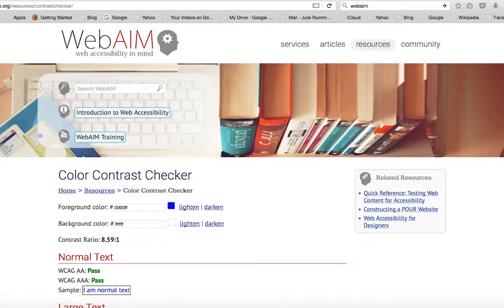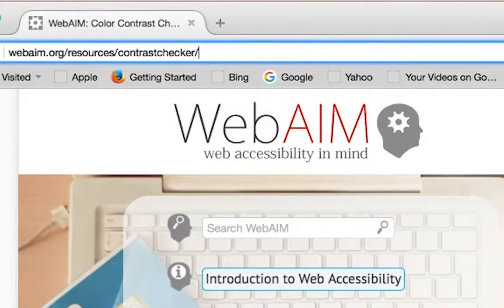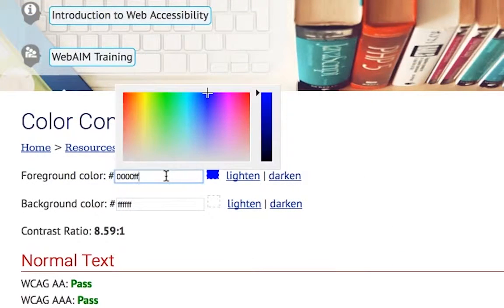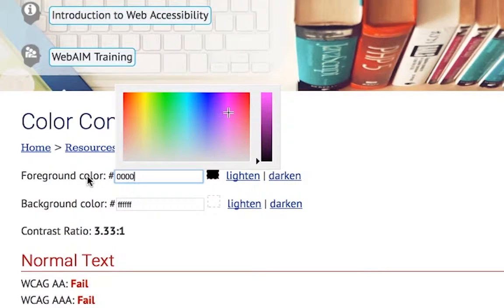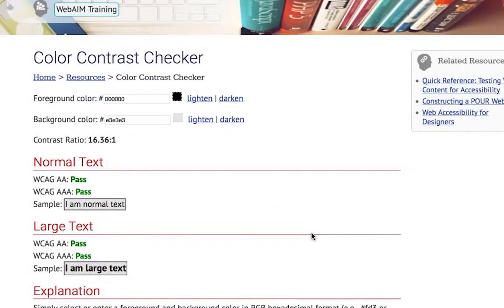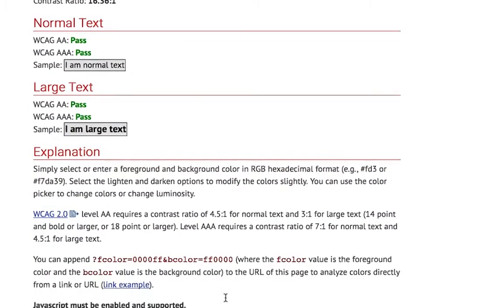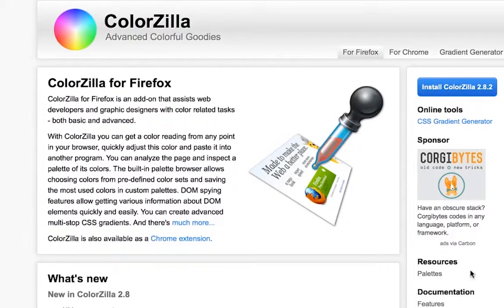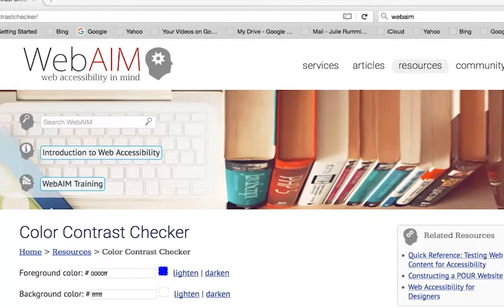WebAIM Color Contrast Checker